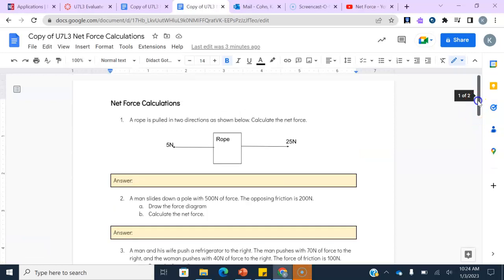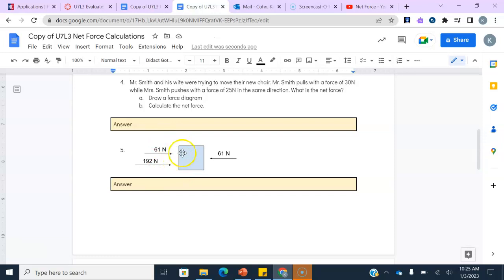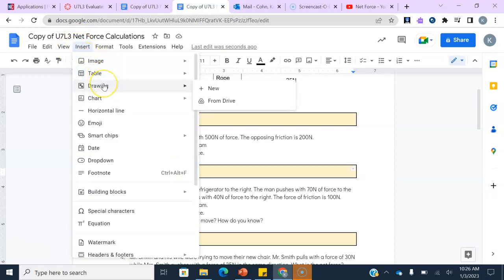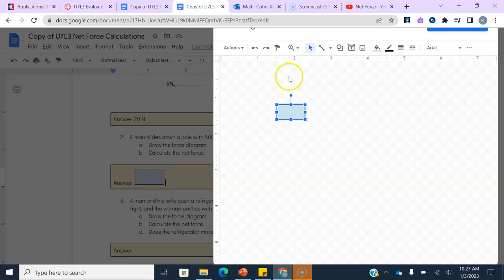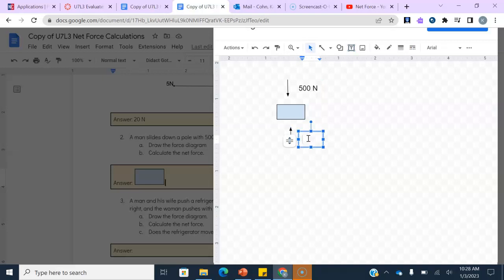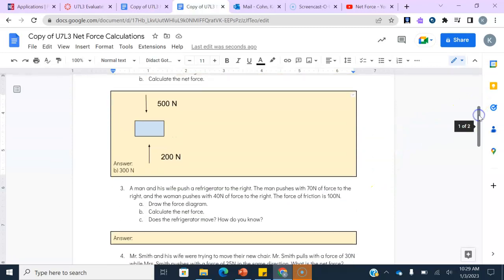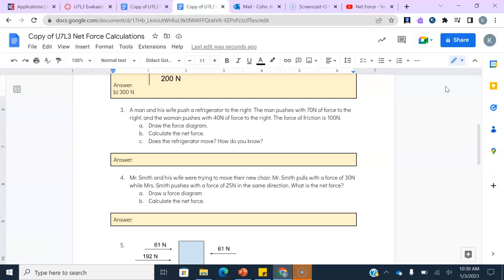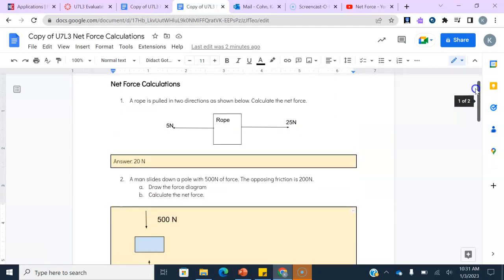FD Assignment Help